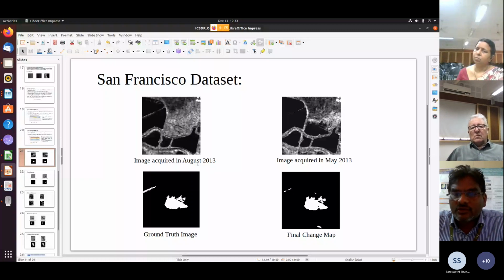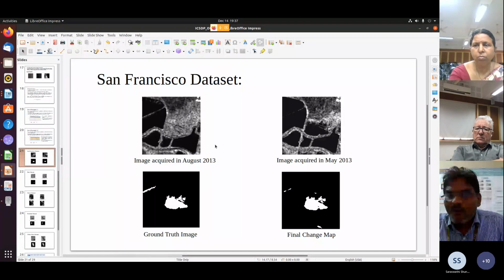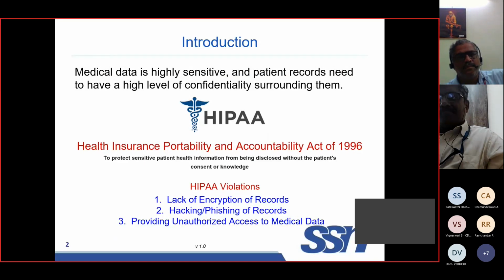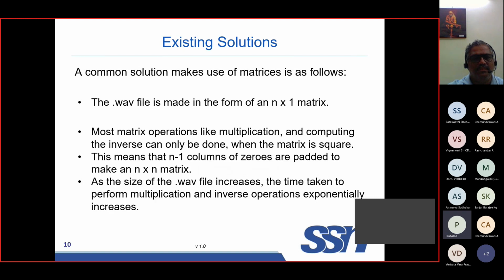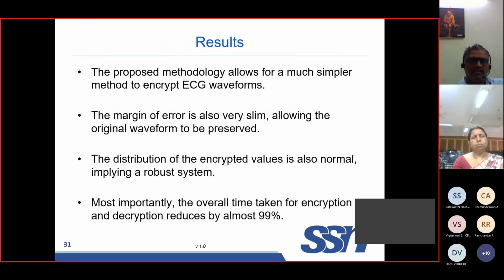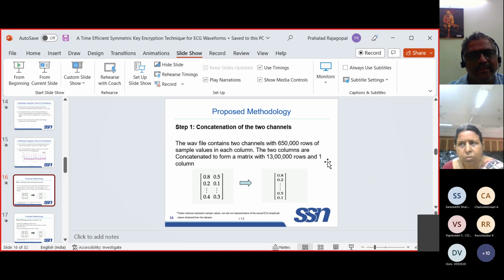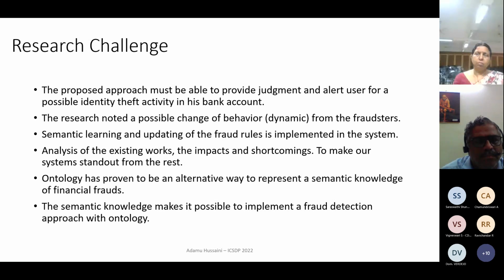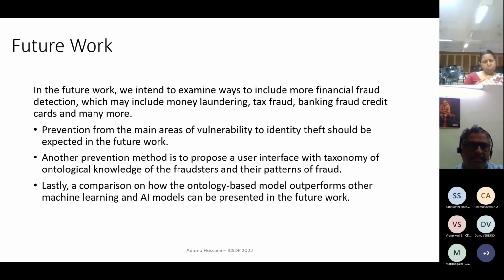ICSDP2022 Session1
IFIP International Conference on Security & Data Privacy 2022 Se